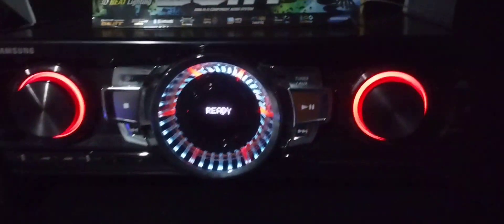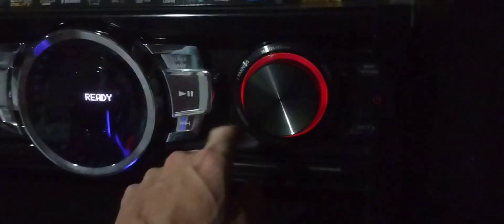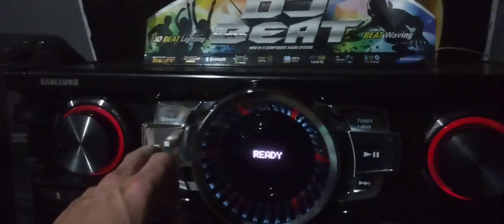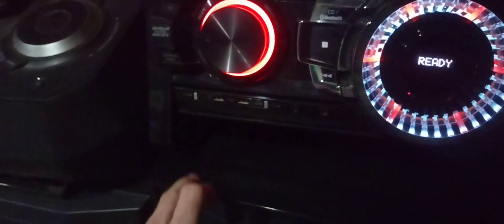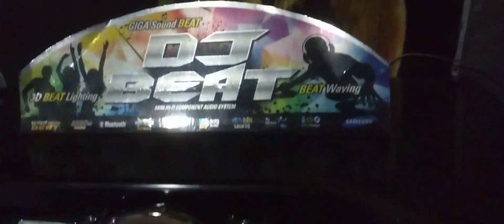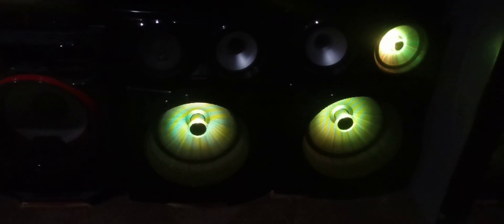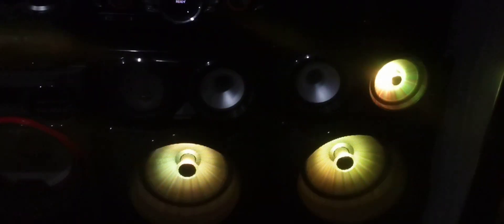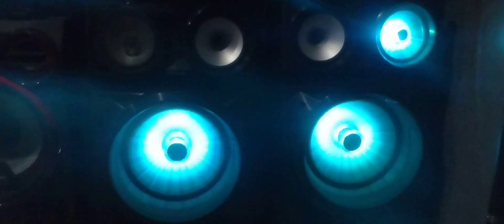Reviewing My New Samsung Giga MX-FS9000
Very very sorry for the very long inactivity on my channel here lately. Very strict neighbors are becoming a big issue. In this video I'm reviewing my new samsung giga sound that I bought for $600.